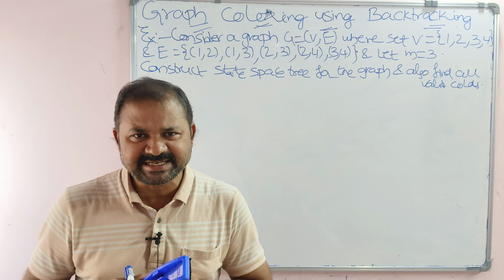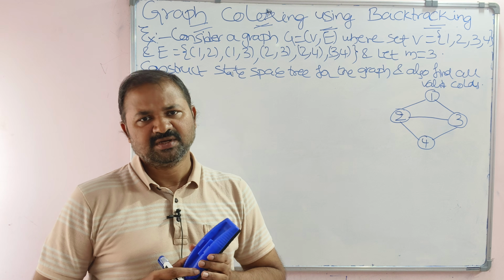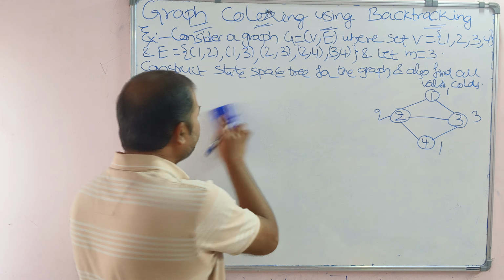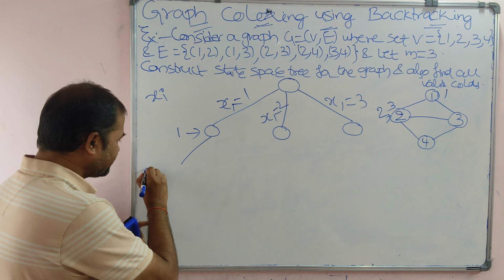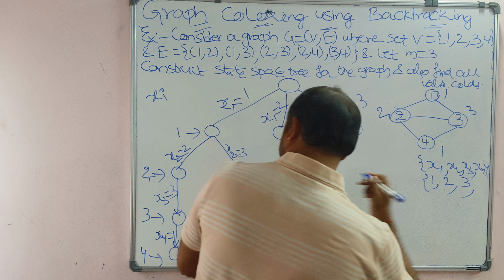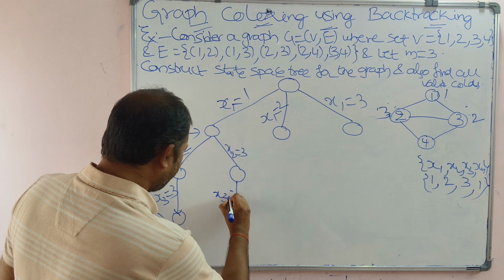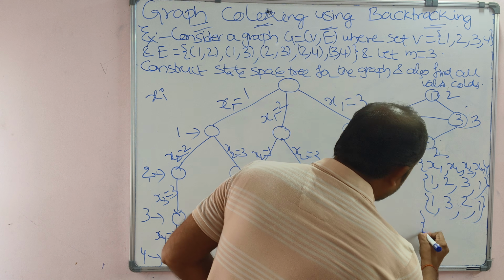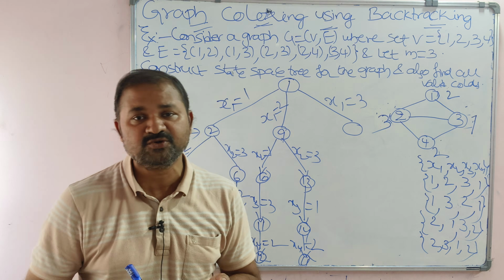Graph Coloring Problem using Backtracking || Design and Analysis of Algorithms || Ex 3 || M Coloring